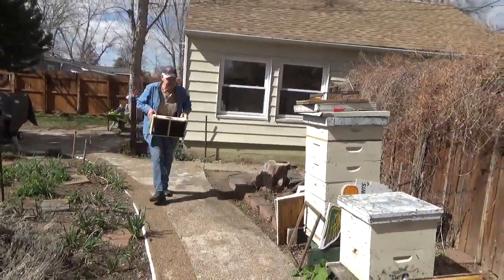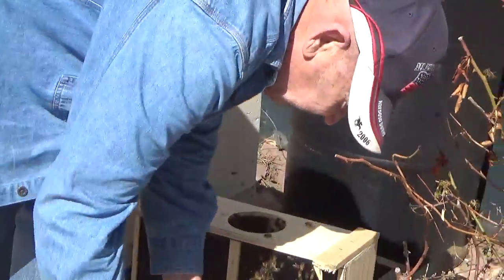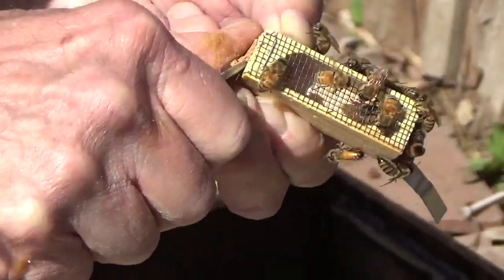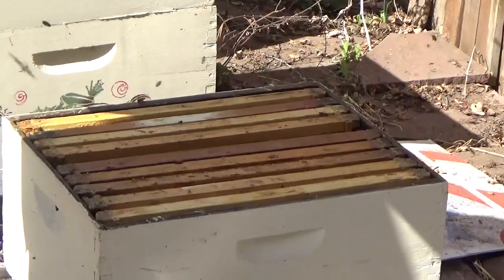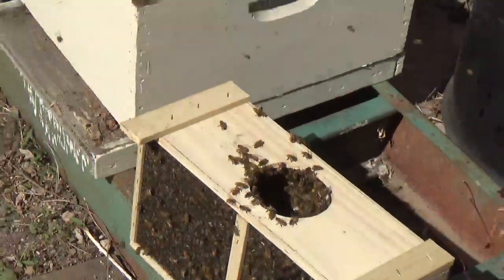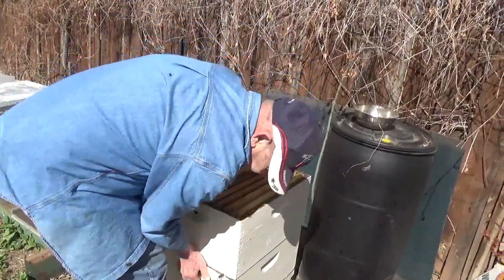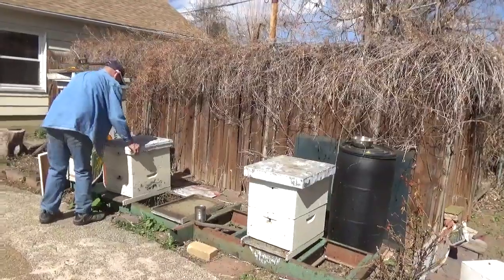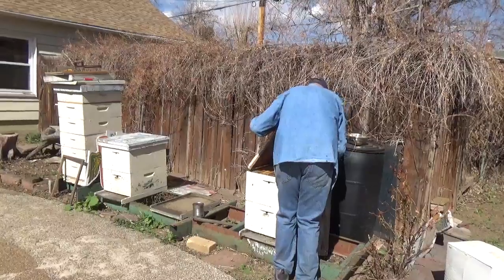Bee a New way to release packaged bees with Queen.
The mellow way to release your package bees with Queen.